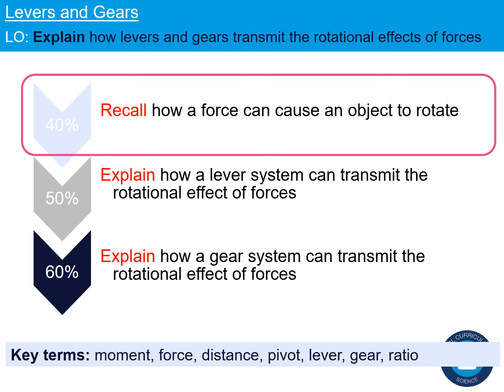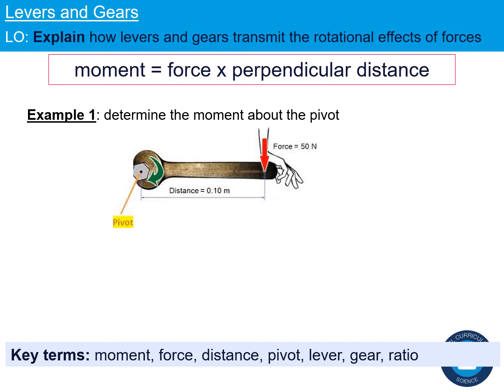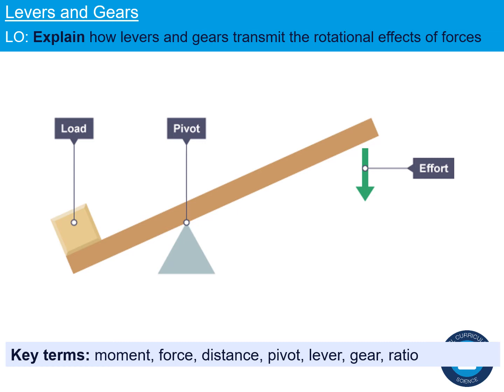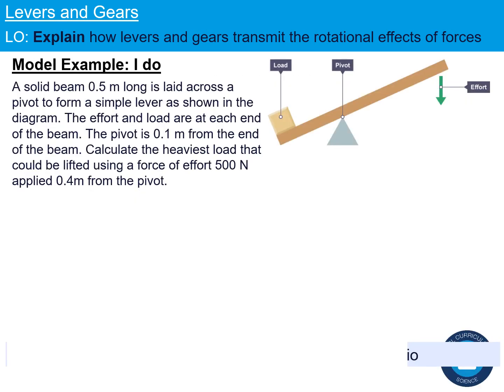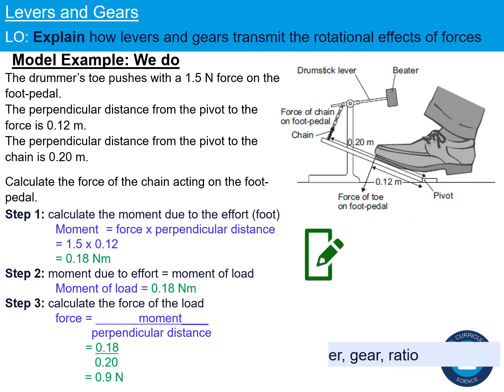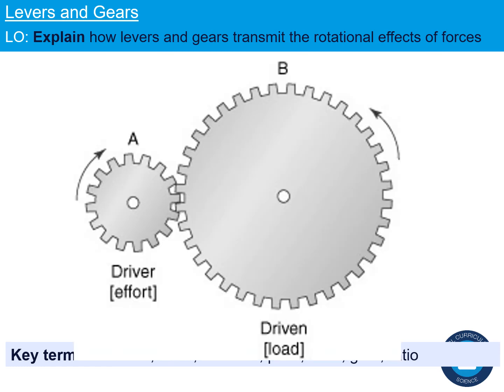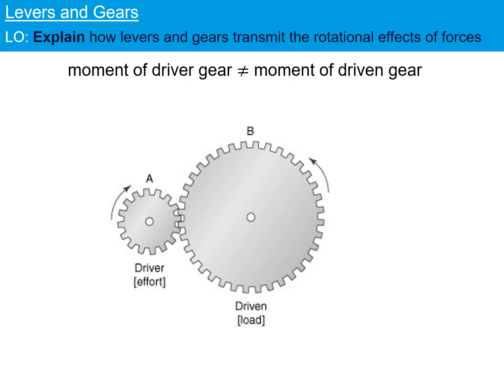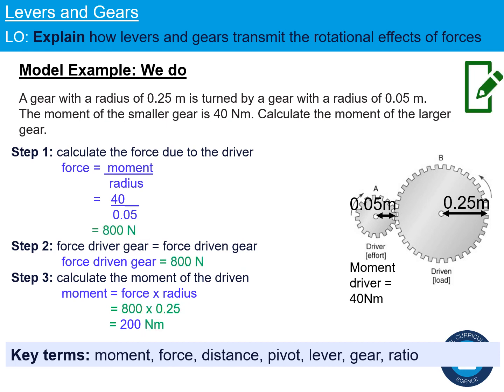GCSE Physics (Separate): Levers and Gears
This video follows the AQA GCSE Physics separate science specification. It is for both foundation tier and higher tier.